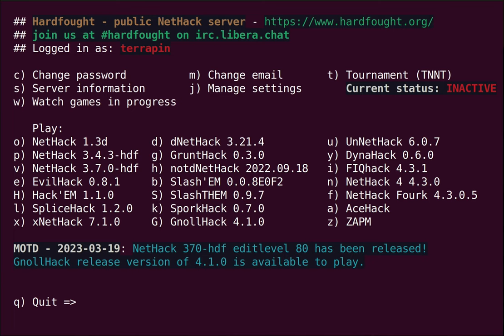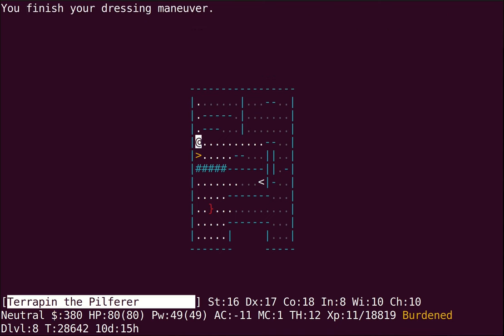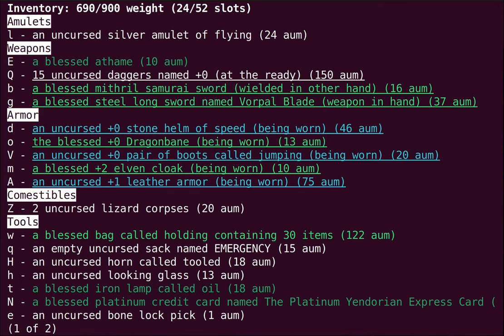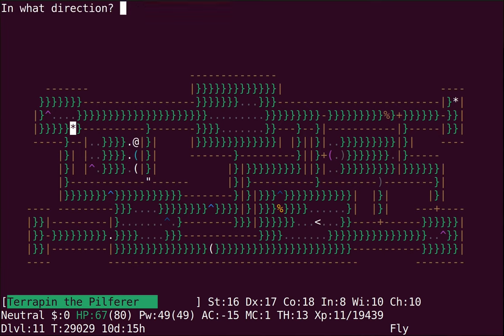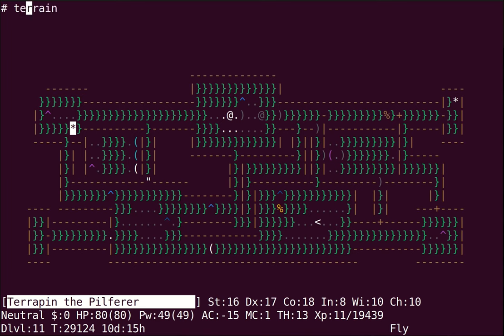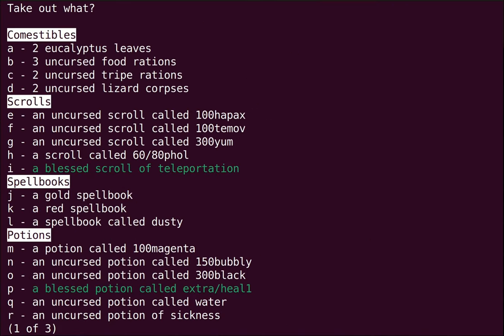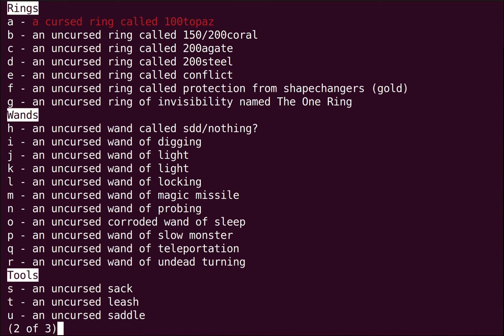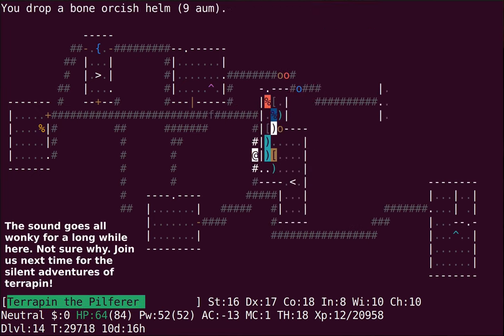Let's Play Evilhack: Ratty Regicide (BH 9/18)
terrapin returns to the sewers for sweet revenge against the Rat King and, more importantly, loot.

If you're interested in learning more about Evilhack, check out its page on the Nethack Wiki or dive right in on hardfought!

Milestones: Sewers secret room

Character: Rog Hob Fem Neu